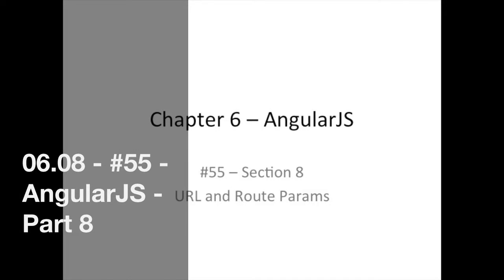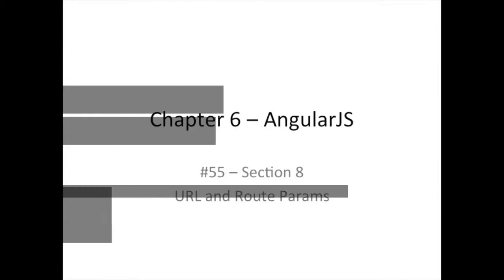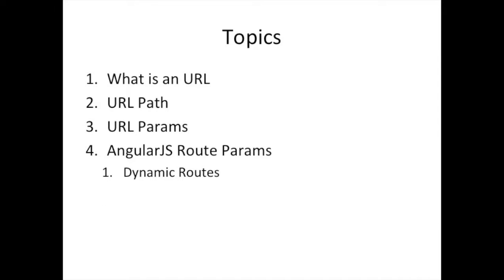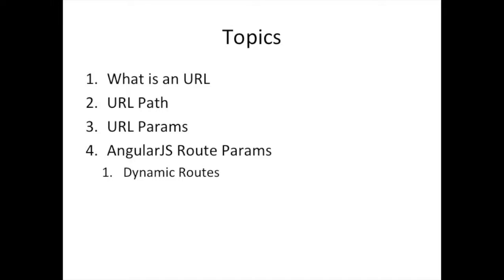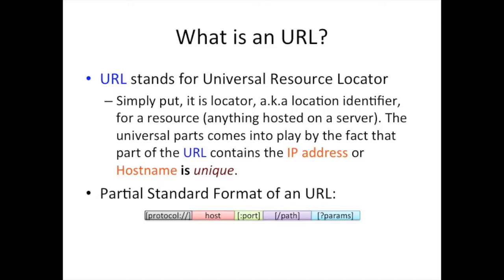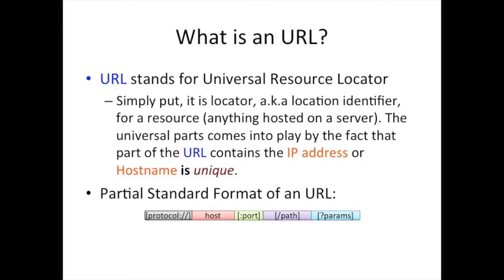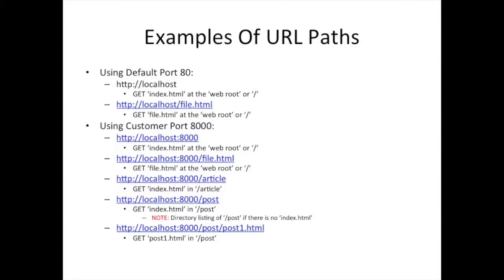06.08 - #56 - AngularJS - Route Params and Dynamic Routes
This video shows how to access URL parameters, or query string parameters for those folks who have been around a long time, in your AngularJS routes.

The code and slides are in the Git repository You may clone the code or browse it online.